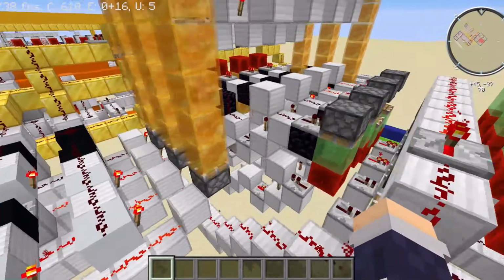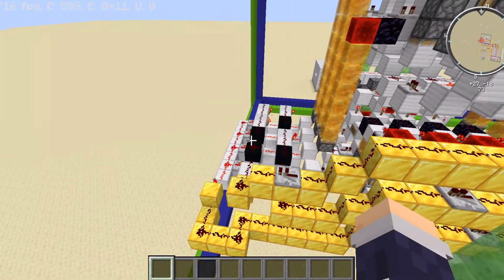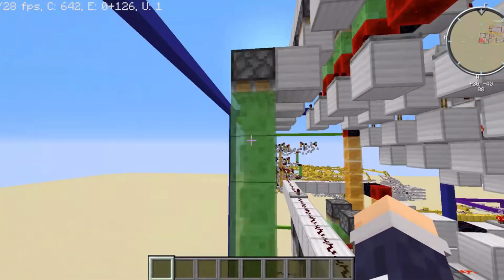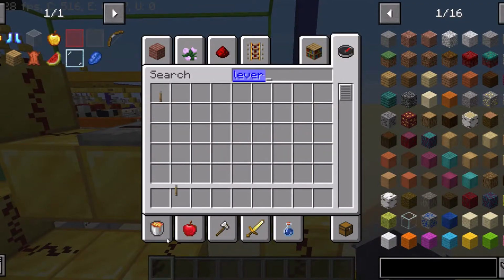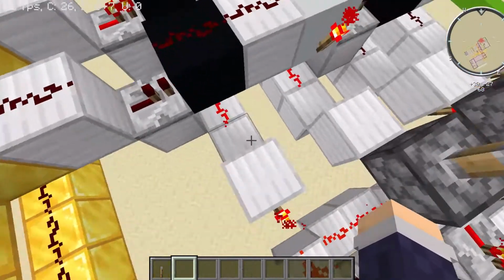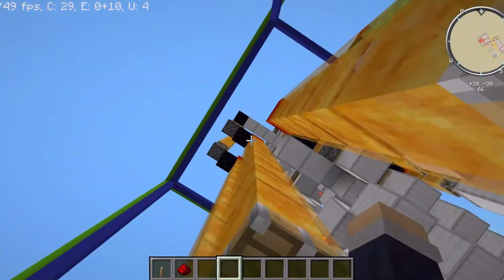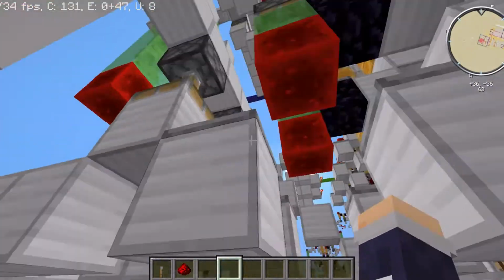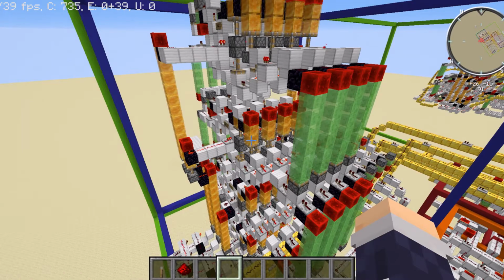Building a redstone computer - part 7 - The registers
In this episode i will teach how to build the registers. The registers are a way to store bits in the motherboard.

Overview

0:00 Intro
0:34 What are registers?
1:29 What are adresses?
3:21 Different inputs
4:57 Write/read selector
10:44 Output lines
13:01 Recap
14:51 Outro